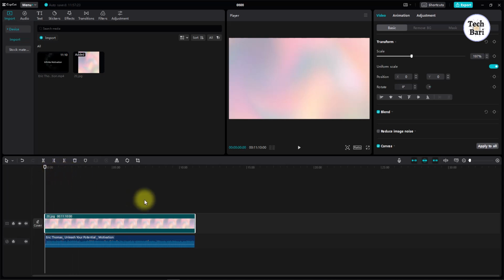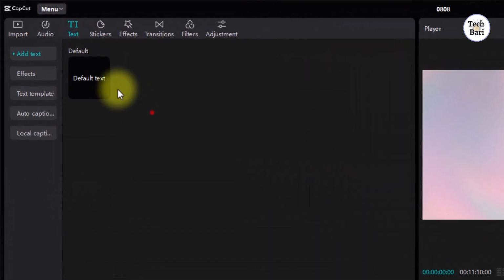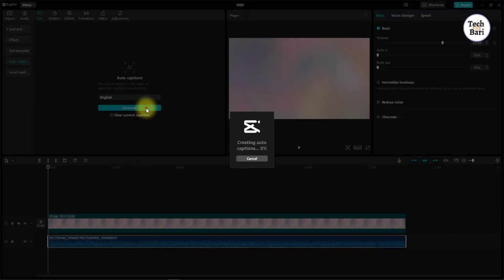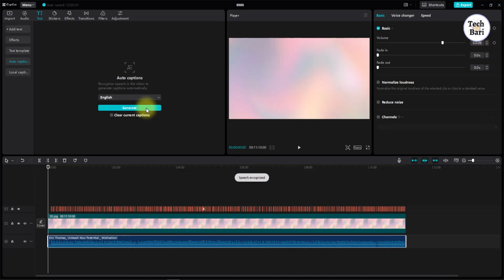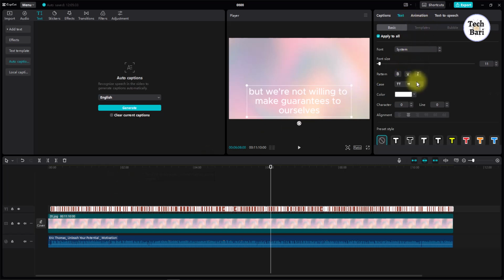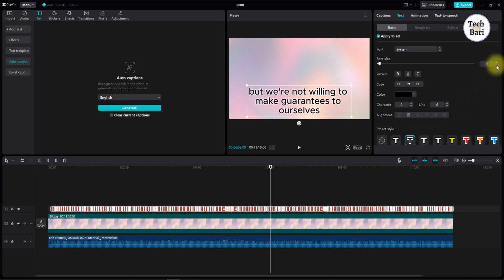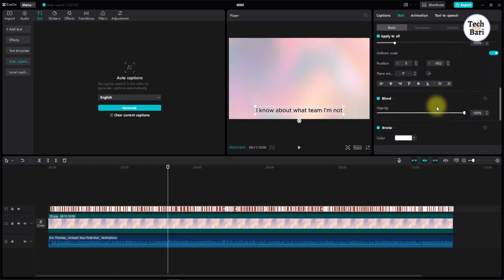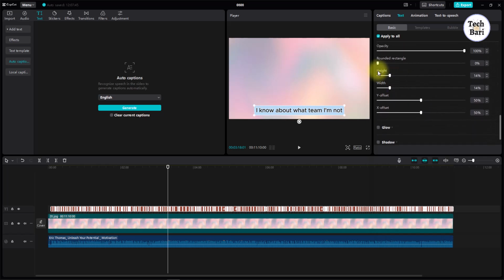Auto-caption in CapCut | Easy method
Create auto-captions in the CapCut video editing program easily.